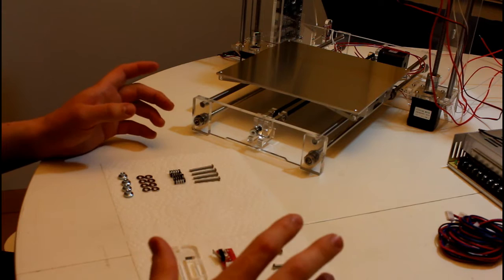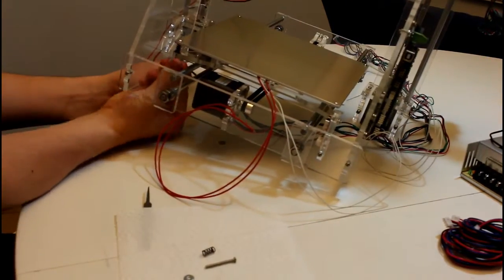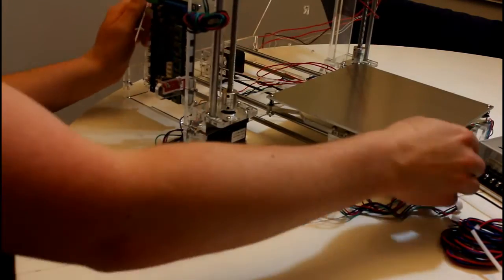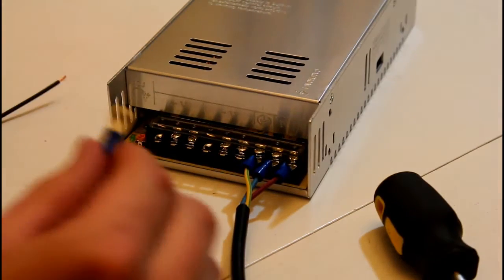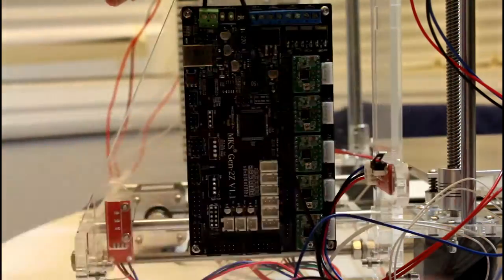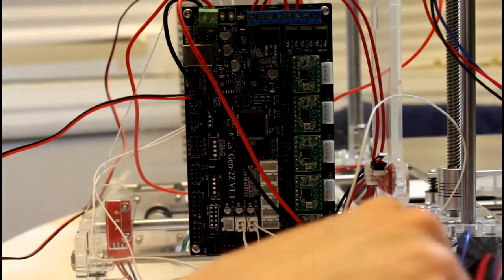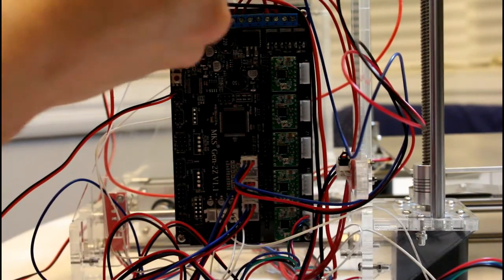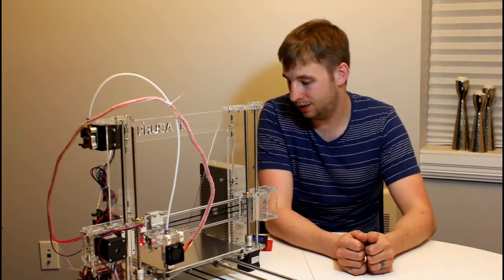Sunhokey Prusa i3 3D Printer | Build Part 5 FINAL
Hey Youtube,

I am back with the FINAL build video featuring the Sunhokey Prusa i3 3D Printer (2015 edition). This video captures my experience with installing the heated print bed and Z-end stop, and wiring of the circuit board. You will even see its first start up. Cheers!